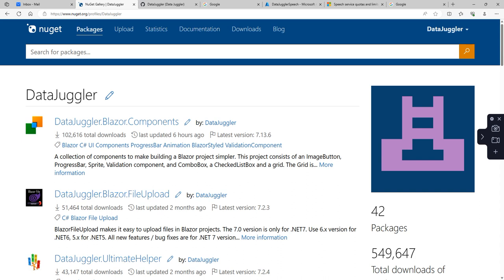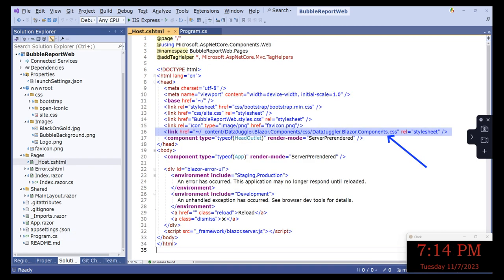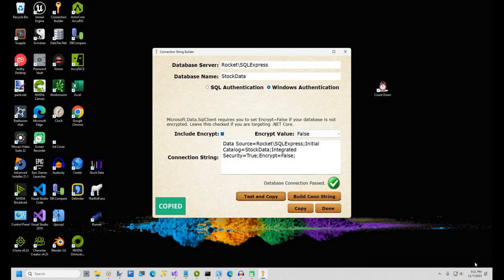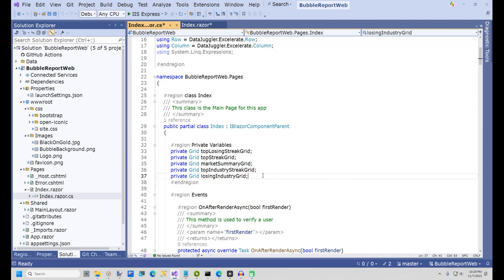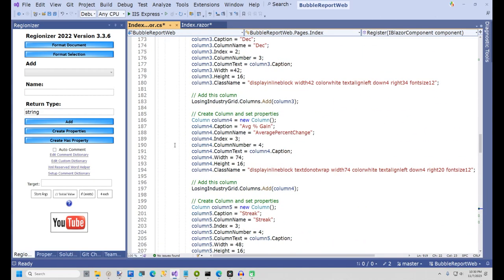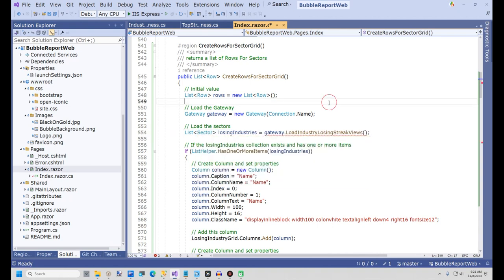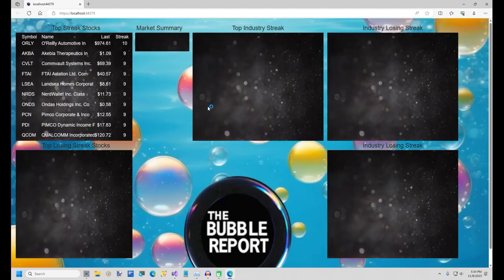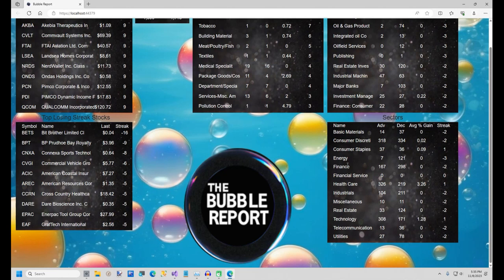DataJuggler Blazor Components Passed 100,000 Installs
NuGet package DataJuggler.Blazor.Components has reached 103,000 installs. In this video I show you how to use the Grid.

I created a new repository to demo the grid.

This CSS class is useful for styling web components and hopefully you will agree it is worth the price.

A few tools I showed in the project

Create Stored Procedure Powered Data Tiers

Connection Builder is located in the Tools folder if you want to clone the project. The release version of DataTier .Net will also install Connection Builder. Please Note, if you try and compile DataTier .Net with Visual Studio 2022, you will receive an error. You must use VS 2019 with DataTier .Net, or run the release version. The data tier for the Bubble Report Web project was created using DataTier .Net.

A Visual Studio Document Formatter, Code Generation Tool and Auto Commenting System.

Let me know if you have any questions or comments about DataJuggler.Blazor.Components.